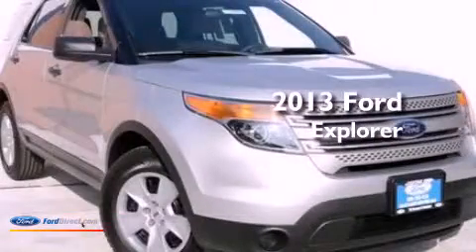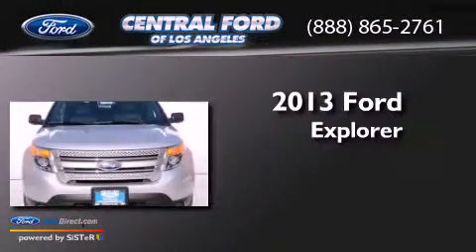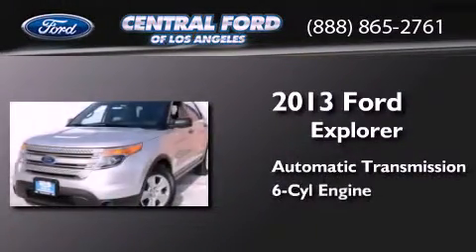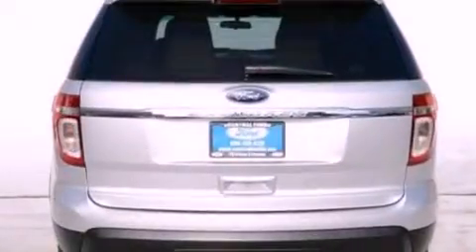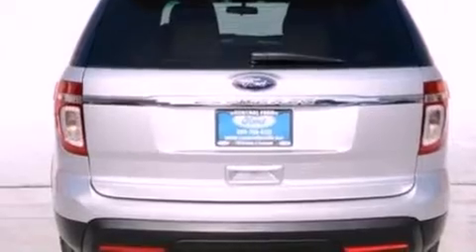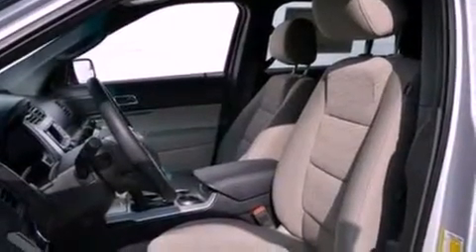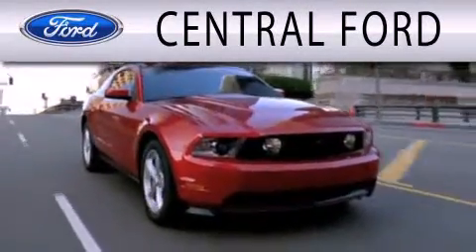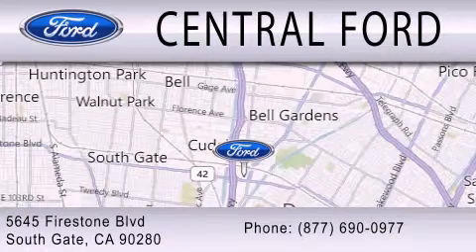2013 Ford Explorer South Gate CA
Year : 2013
 Make : Ford
 Model : Explorer
 Engine : 3.5L V6 24V MPFI DOHC FLEXIBLE FUEL
 Trans . : 6-SPEED AUTOMATIC
 Exterior : INGOT SILVER
 Miles : 1

 Stock : 000U8687

 5645 Firestone Blvd.